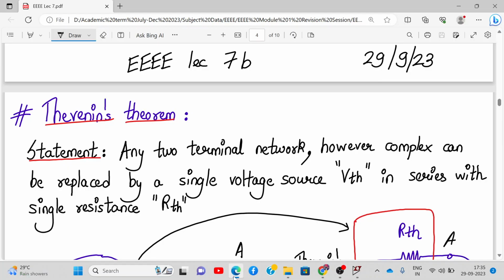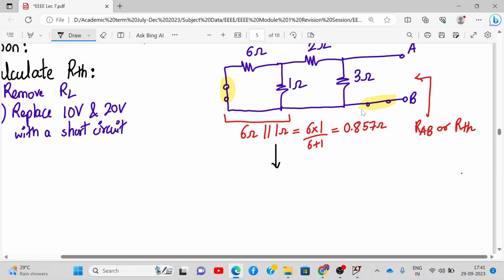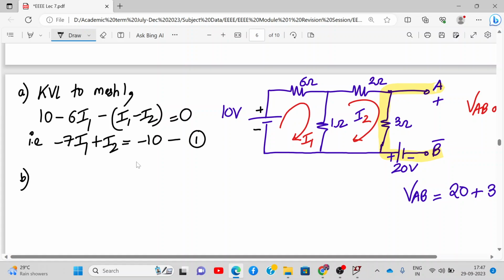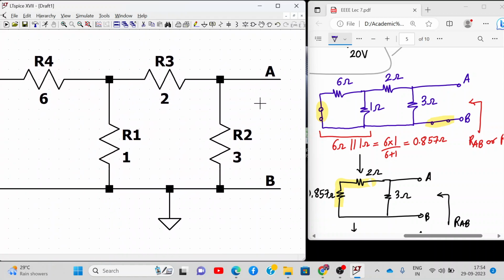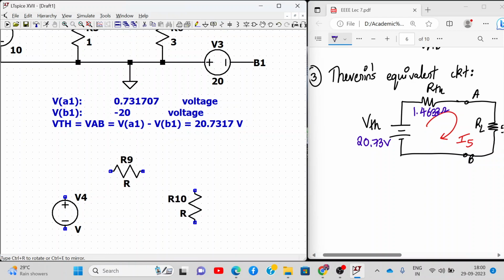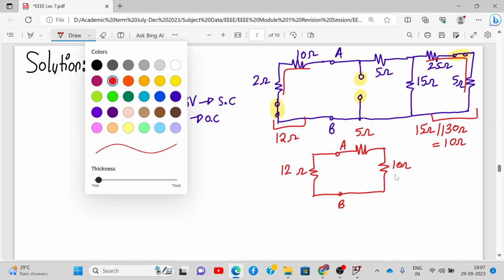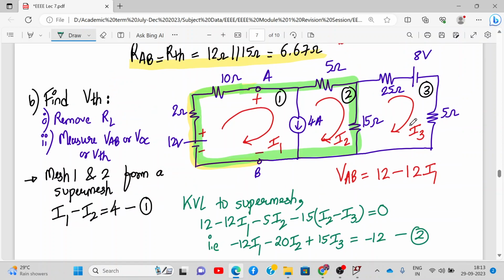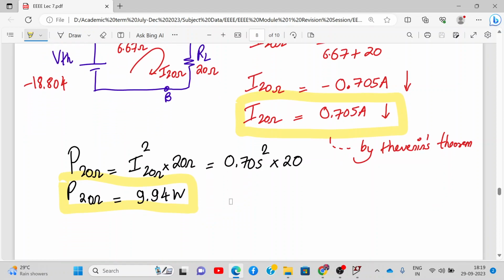EEEE Lecture 7b Live 2023 | Thevenin's theorem | Numerical's | LTspice Simulation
Elements of Electrical and Electronics Engineering (EEEE) lecture 7b covers the following contents:
1. Thevenin's theorem explanation
2. Technique to find Vth and Rth
2. Solved two Numerical based on Thevenin's theorem  (solution + LTspice simulation)